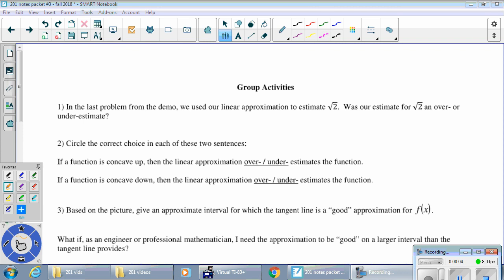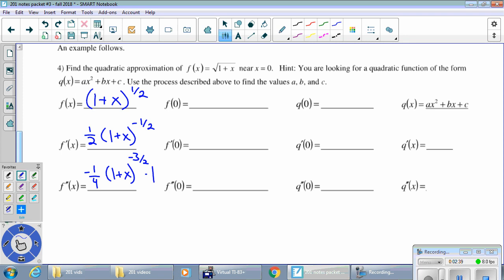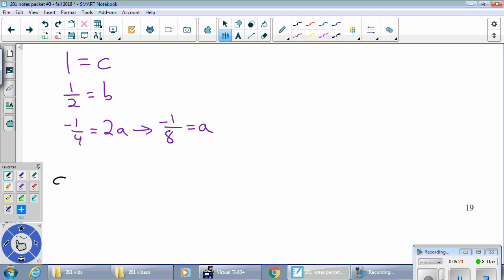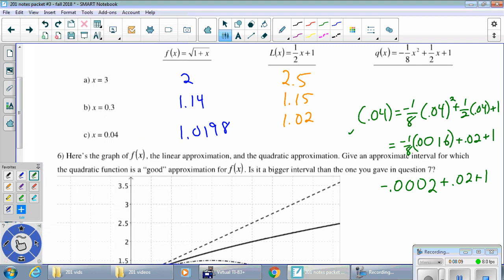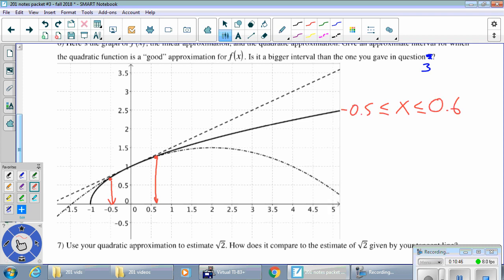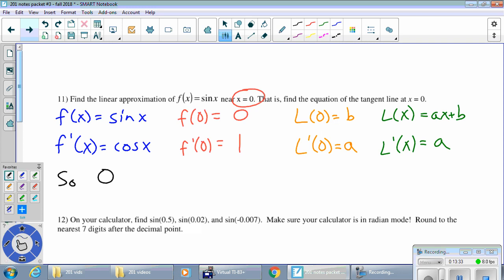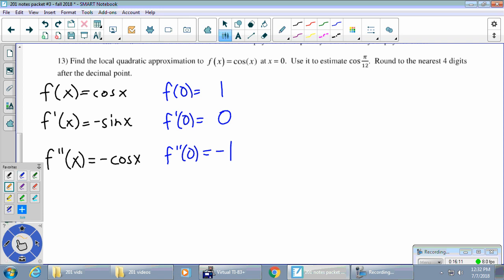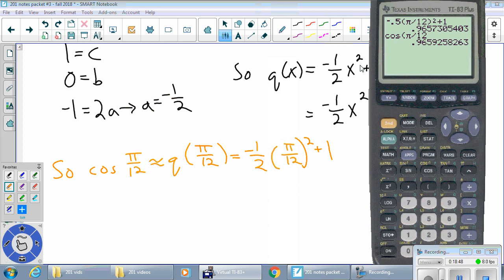201 lesson 28 activity